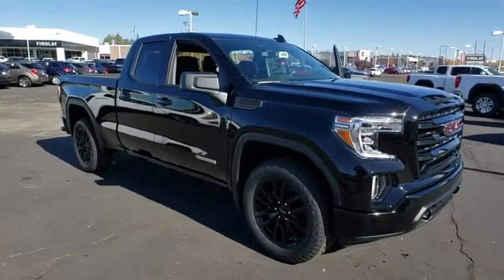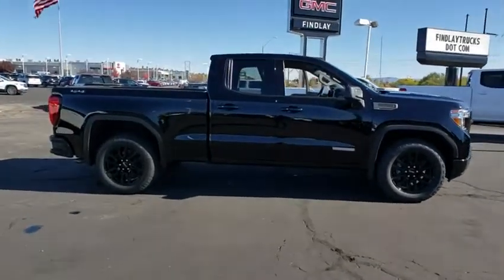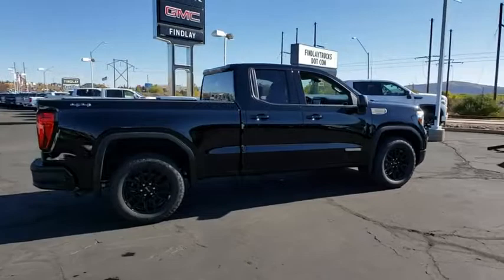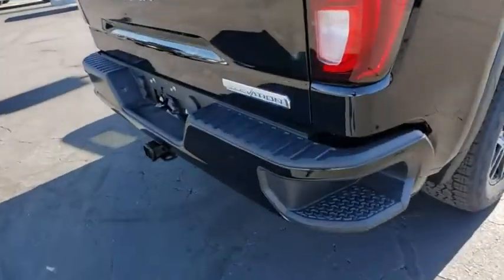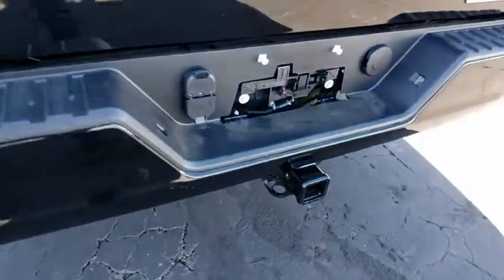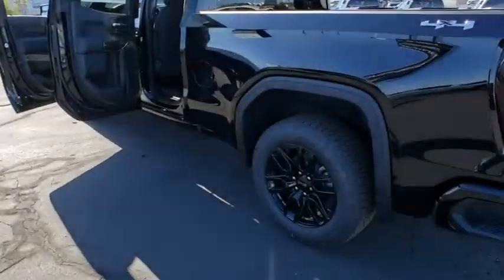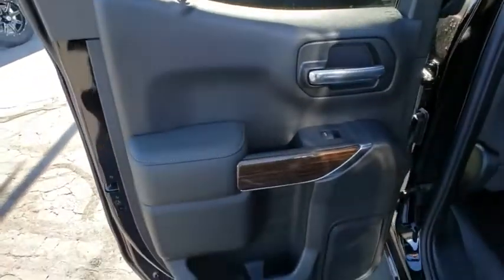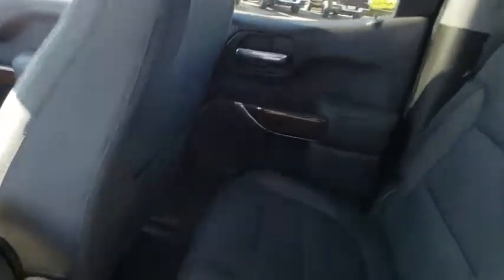2020 GMC Sierra 1500 Prescott, Flagstaff, Phoenix, Bullhead City, Havasu, AZ G44080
Onyx Black New 2020 GMC Sierra 1500 available in Prescott, Arizona at Findlay Buick GMC Prescott. Servicing the Flagstaff, Phoenix, Bullhead City, Havasu, AZ area.
2020 GMC Sierra 1500 Elevation - Stock#: G44080 - VIN#: 1GTR9CEK8LZ132058

8-Speed Automatic, 4WD, Black Cloth, 10-Way Power Driver Seat Adjuster w/Lumbar, 12-Volt Rear Auxiliary Power Outlet, 4G LTE Wi-Fi Hotspot Capable, 4-Way Manual Driver Seat Adjuster, 4-Way Manual Passenger Seat Adjuster, 6-Speaker Audio System Feature, Body-Color Surround Grille, Color-Keyed Carpeting Floor Covering, Compass, Deep-Tinted Glass, Delay-off headlights, Dual-Zone Automatic Climate Control, Electric Rear-Window Defogger, Electrical Lock Control Steering Column, Elevation Convenience Package, Elevation Value Package, Exterior Parking Camera Rear, Front 40/20/40 Split-Bench Seat, Front Frame-Mounted Black Recovery Hooks, Front Rubberized-Vinyl Floor Mats, Fully automatic headlights, GMC Connected Access Capable, Heated door mirrors, Heated Driver & Front Outboard Passenger Seating, Heated Steering Wheel, Heavy Duty Suspension, Heavy-Duty Rear Locking Differential, Hitch Guidance, Keyless Open & Start, LED Cargo Area Lighting, Manual Tilt Wheel Steering Column, Manual Tilt-Wheel & Telescoping Steering Column, OnStar & GMC Connected Services Capable, Power Door Locks, Power Front Windows w/Driver Express Up/Down, Power Front Windows w/Passenger Express Down, Power Rear Windows w/Express Down, Preferred Equipment Group 3SB, Premium audio system: GMC Infotainment System, Radio: GMC Infotainment Audio System, Rear Dual USB Charging-Only Ports, Rear Rubberized-Vinyl Floor Mats, Rear Wheelhouse Liners, Remote keyless entry, Remote Vehicle Starter System, Single-Zone Manual/Semi-Automatic Air Conditioning, Steering Wheel Audio Controls, Steering wheel mounted audio controls, Theft Deterrent System (Unauthorized Entry), Trailering Package.brbrbr4WD 8-Speed Automatic 2.7L Turbo
Elevation Convenience Package,Elevation Value Package,Preferred Equipment Group 3SB,Trailering Package,6 Speakers,6-Speaker Audio System Feature,AM/FM radio,Premium audio system: GMC Infotainment System,Radio data system,Radio: GMC Infotainment Audio System,Steering Wheel Audio Controls,Air Conditioning,Dual-Zone Automatic Climate Control,Electric Rear-Window Defogger,Rear window defroster,Single-Zone Manual/Semi-Automatic Air Conditioning,12-Volt Rear Auxiliary Power Outlet,4-Way Manual Driver Seat Adjuster,Power Front Windows w/Driver Express Up/Down,Power Front Windows w/Passenger Express Down,Power Rear Windows w/Express Down,Power steering,Power windows,Remote keyless entry,Remote Vehicle Starter System,Steering wheel mounted audio controls,Electrical Lock Control Steering Column,Heavy Duty Suspension,Manual Tilt Wheel Steering Column,Manual Tilt-Wheel & Telescoping Steering Column,Speed-sensing steering,Traction control,4-Wheel Disc Brakes,ABS brakes,Dual front impact airbags,Dual front side impact airbags,Front anti-roll bar,Front wheel independent suspension,Keyless Open & Start,Low tire pressure warning,Occupant sensing airbag,Overhead airbag,Power Door Locks,Brake assist,Electronic Stability Control,Exterior Parking Camera Rear,Delay-off headlights,Front fog lights,Fully automatic headlights,Panic alarm,Security system,Theft Deterrent System (Unauthorized Entry),Speed control,Heavy-Duty Rear Locking Differential,220 Amp Alternator,Body-Color Surround Grille,Bumpers: body-color,Heated door mirrors,LED Cargo Area Lighting,Power door mirrors,Rear step bumper,Rear Wheelhouse Liners,4G LTE Wi-Fi Hotspot Capable,Cloth Seat Trim,Color-Keyed Carpeting Floor Covering,Compass,Driver door bin,Driver vanity mirror,Front reading lights,Front Rubberized-Vinyl Floor Mats,GMC Connected Access Capable,Heated Steering Wheel,Illuminated entry,OnStar & GMC Connected Services Capable,Outside temperature display,Overhead console,Passenger vanity mirror,Rear Dual USB Charging-Only Ports,Rear reading lights,Rear Rubberized-Vinyl Floor Mats,Tachometer,Tilt steering wheel,Trip computer,Voltmeter,10-Way Power Driver Seat Adjuster w/Lumbar,4-Way Manual Passenger Seat Adjuster,Front 40/20/40 Split-Bench Seat,Heated Driver & Front Outboard Passenger Seating,Split folding rear seat,Front Center Armrest w/Storage,Passenger door bin,Front Frame-Mounted Black Recovery Hooks,Hitch Guidance,Wheels: 20 x 9 Black Gloss Painted Aluminum,Deep-Tinted Glass,Variably intermittent wipers,3.42 Rear Axle Ratio